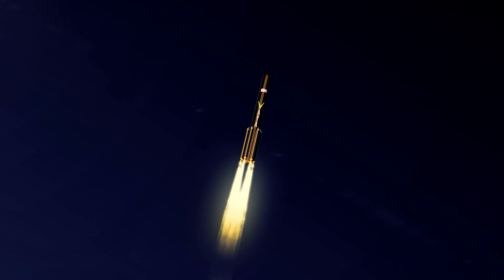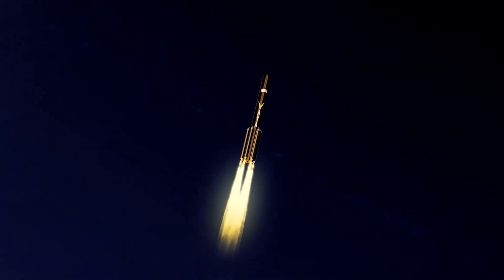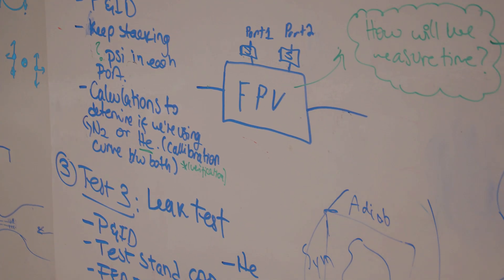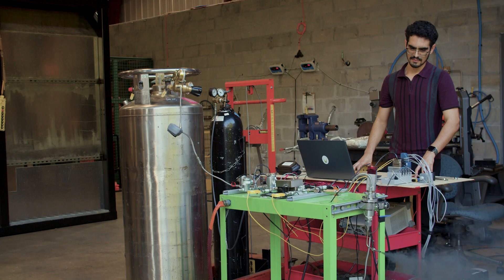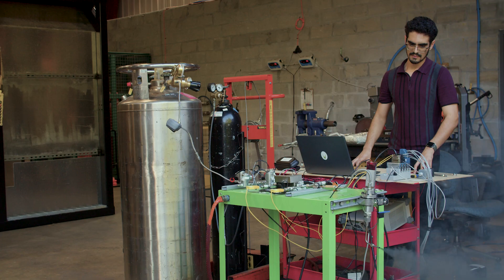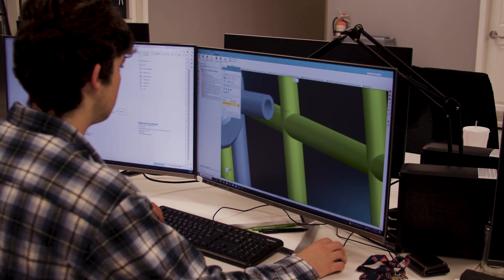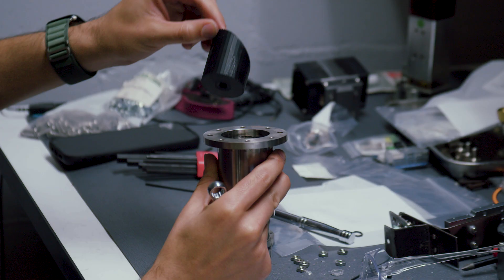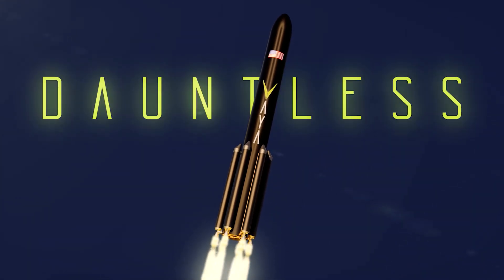Vaya Space: Technology Innovation with Rob Fabian